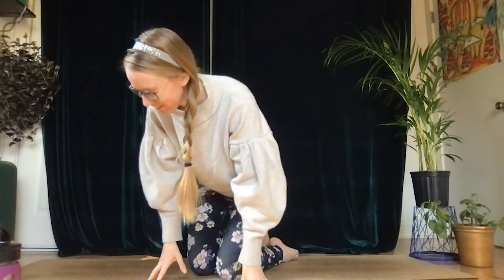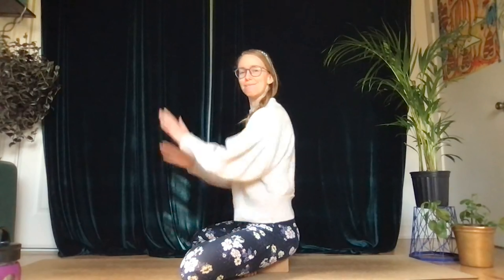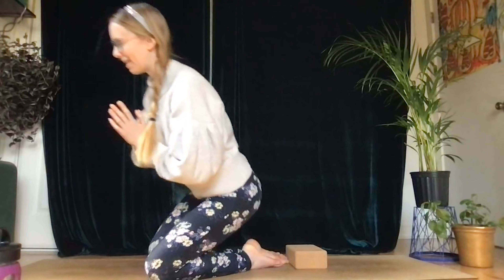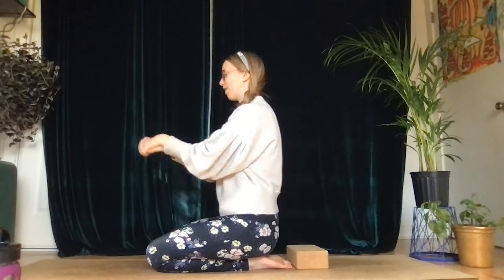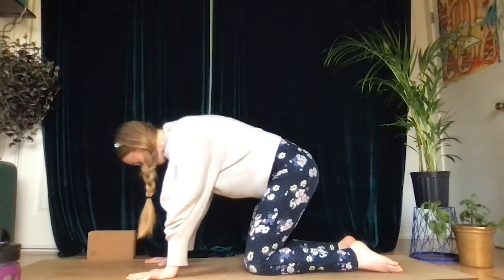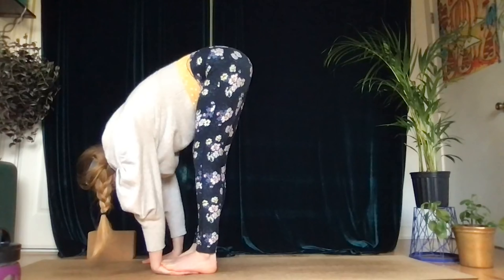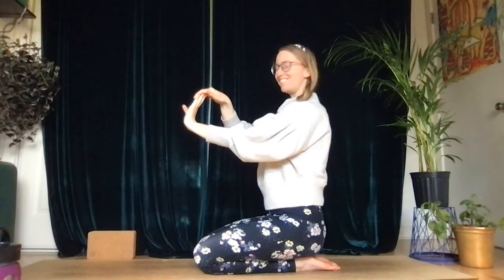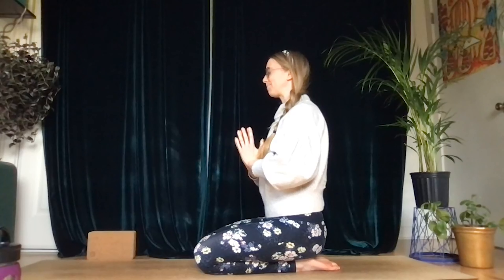Yoga For Wrists That Help You Avoid Yoga Wrist Pain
Anyone's else wrists hurt from all that computer phone life? Or maybe you're a photographer like me, those small joints just get a beating don't they! Are you ready for some quick relief?

Join me as I lead you through a short 10 minute wrist relief and talk about how you can avoid wrist pain when practicing yoga!

Can I tell you a secret? I had my wrists bound in braces for almost 18 months because my doctors thought I had injured them.  Well turns out, I was just getting chronically ill with illnesses that caused joint pain. So friend, word of advice if your joints are hurting you may be more than just working a lot of the computer, please seek medical advice. This yoga flow will help bring relief, but the best thing I can ever teach you as a yoga teacher is to listen to what your body needs.

Read more about how to protect your wrists during yoga at this blog post

Get exclusive access to our 🆓 ✨self care yoga flow✨ only available via this

Join our free Facebook group: Joyful Relationship Tribe: Self Care, Yoga & Travel